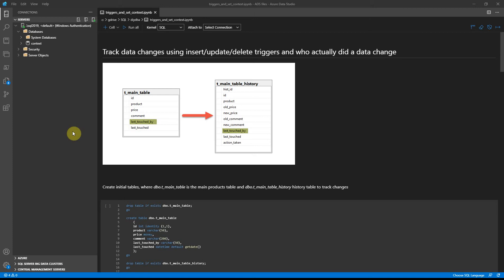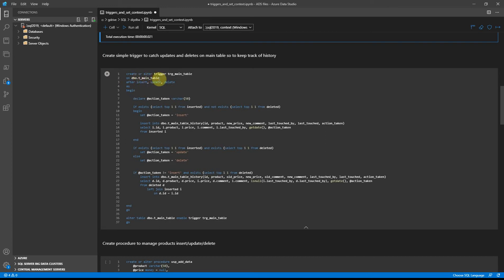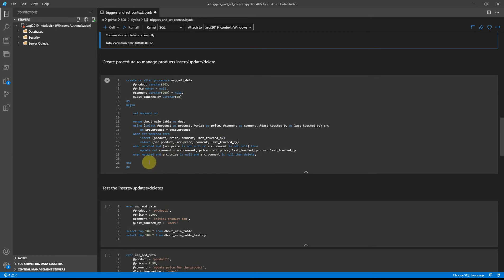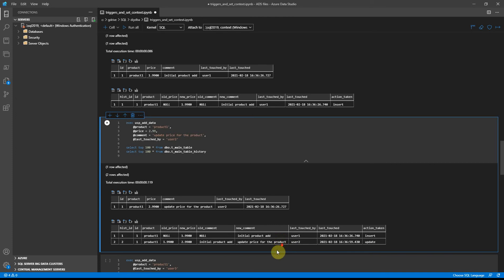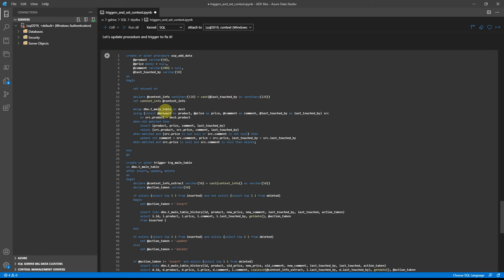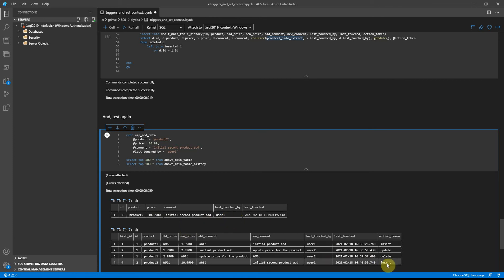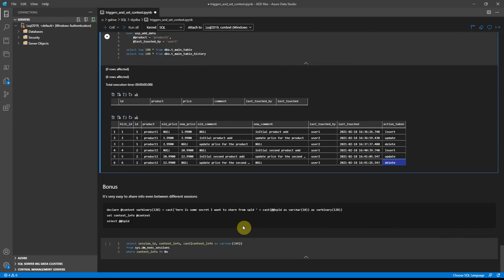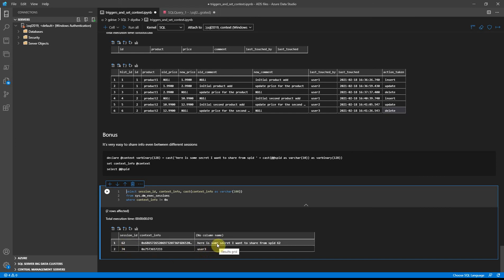SQL insert/update/delete triggers and user audit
In this video I'll go through insert/update/delete triggers usage and how to track who actually did a change on a table, especially, when an API or App talks to an SQL server using a service account.